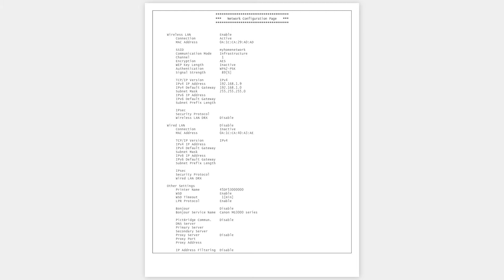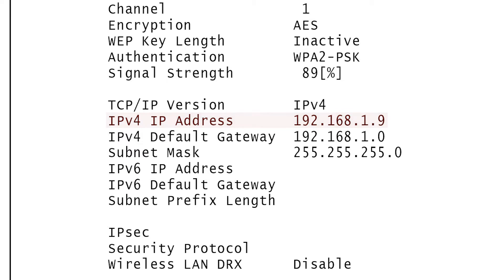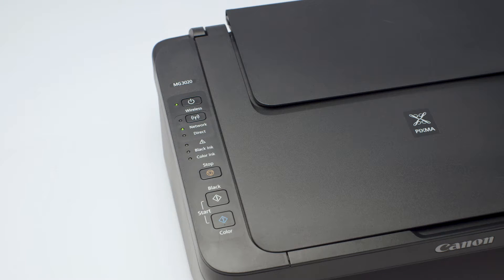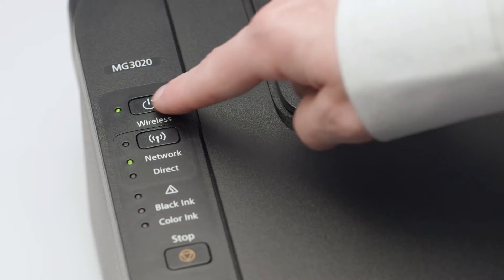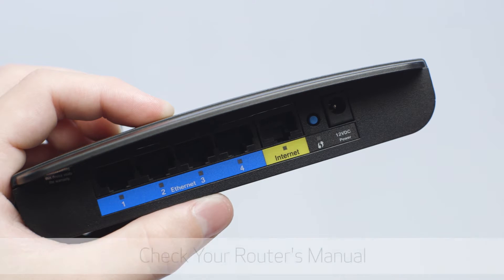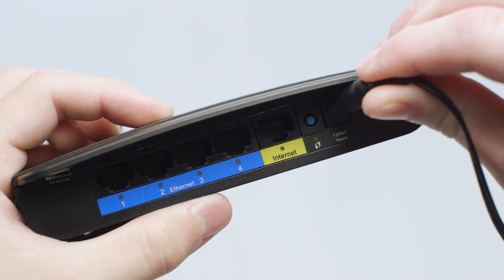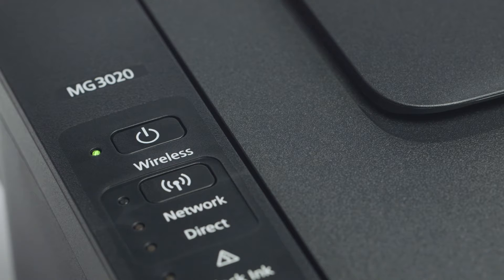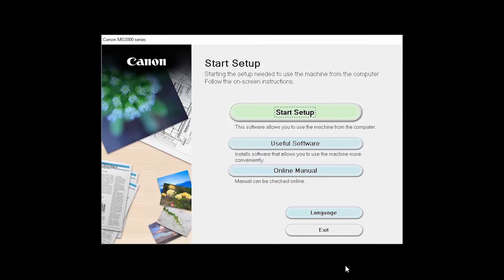Canon PIXMA Troubleshooting - IP Addresses Explained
How to troubleshoot a network connection issues by examining your Canon PIXMA printer's IP address.